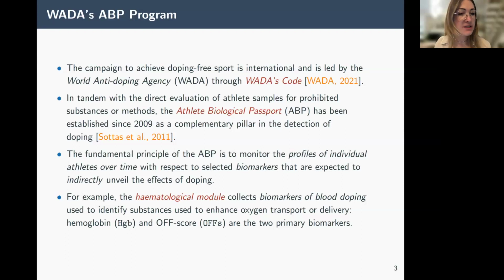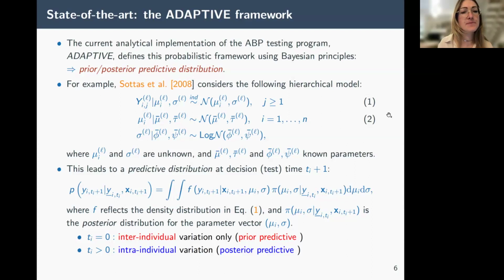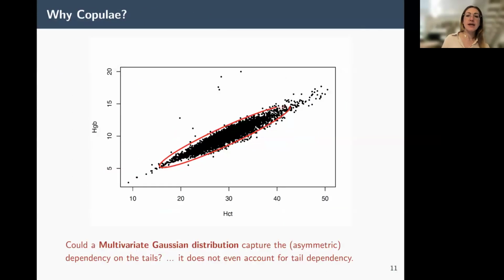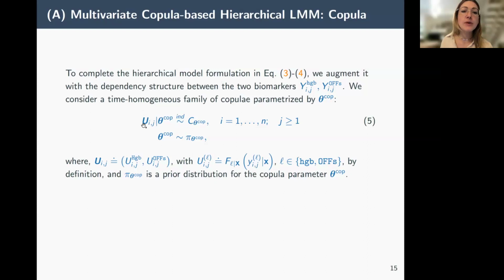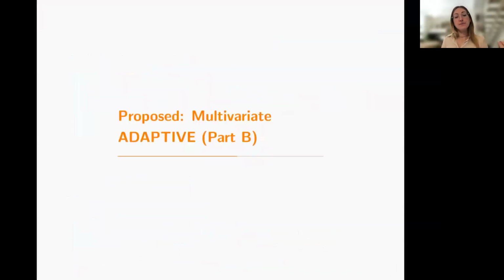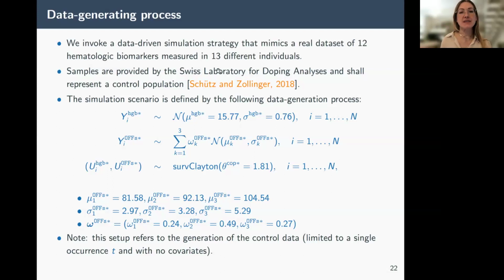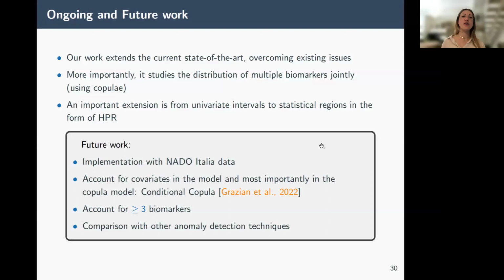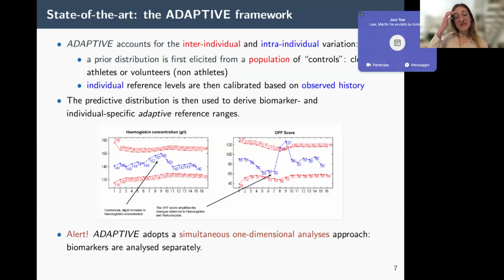18 April 2024: Nina Deliu (Sapienza University of Rome)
PLEASE NOTE THE RECORDING MISSED THE FIRST MINUTE OF THE PRESENTATION

Title: A Multivariate Copula-based Conformal Bayesian Framework for Doping Detection

Abstract:  The analytical implementation of international anti-doping programs for protecting clean sport competitions is based on a univariate Bayesian framework, called ADAPTIVE. This is intended to identify individual reference ranges outside of which an observation may indicate doping abuse, and relies on simultaneous analysis of different markers, without accounting for their relationship.

This work extends the ADAPTIVE method to a multivariate testing framework, making use of copula models to couple the marginal distribution of biomarkers with their dependence structure. After introducing the proposed copula-based hierarchical model, I will discuss our approach to inference, grounded in a Bayesian spirit, and present a conformal method for constructing predictive reference regions. As a conformal measure, we use the posterior predictive density of the multidimensional biomarkers of individual athletes. Focusing on the haematological module of the ABP, we evaluate the proposed framework in both data-driven simulations and real data.

This is a joint work with Brunero Liseo.